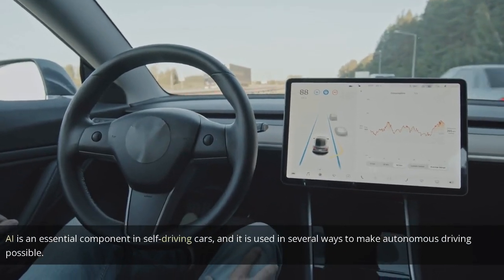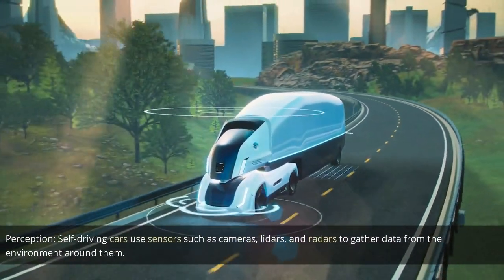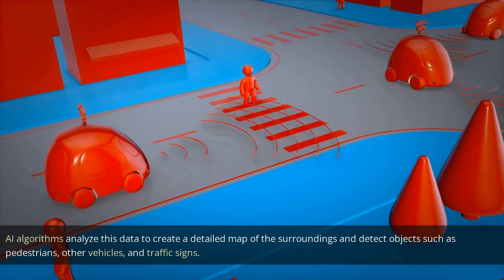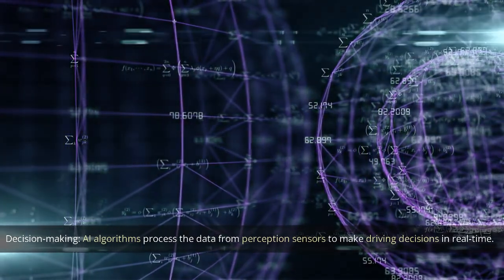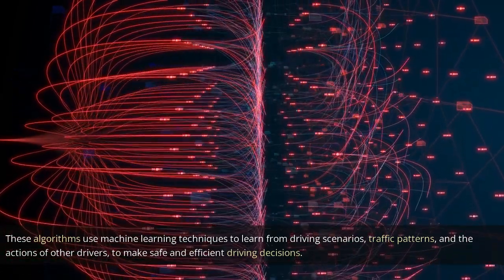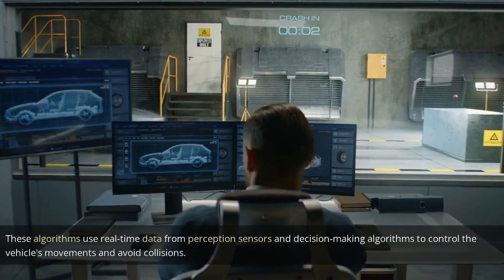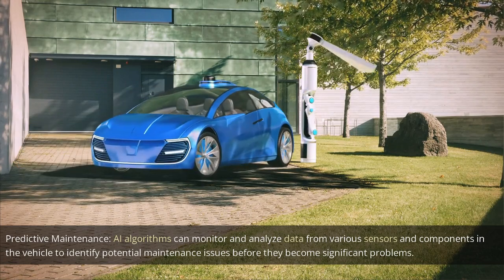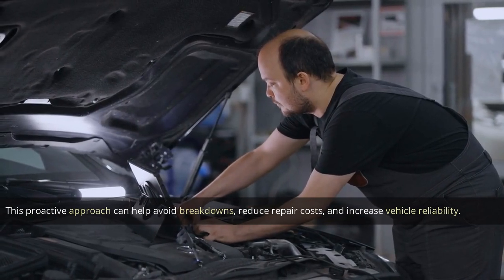The Role of AI in Self-Driving Cars: Making Autonomous Driving Possible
Self-driving cars are powered by AI, which plays a crucial role in enabling them to operate safely and efficiently. In this article, we explore the ways in which AI is used in self-driving cars, including perception, decision-making, control, and predictive maintenance.